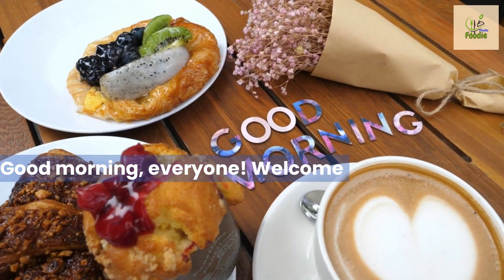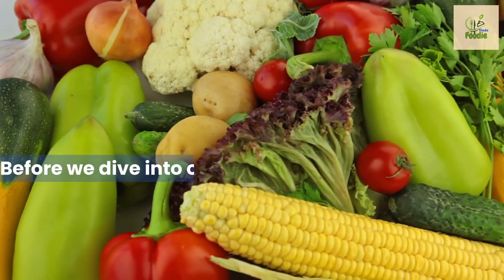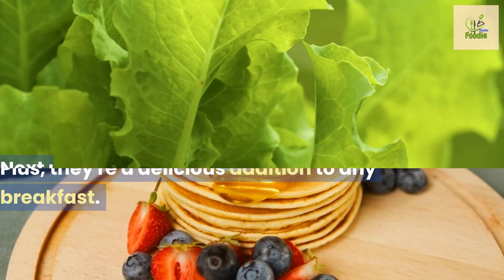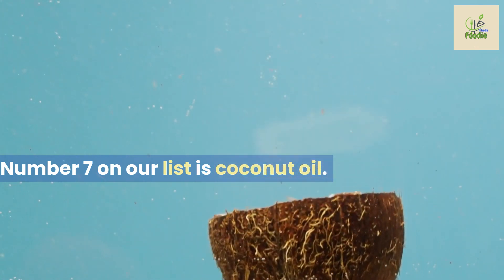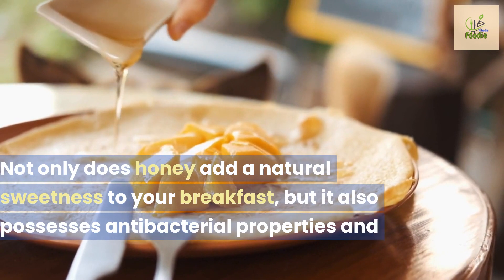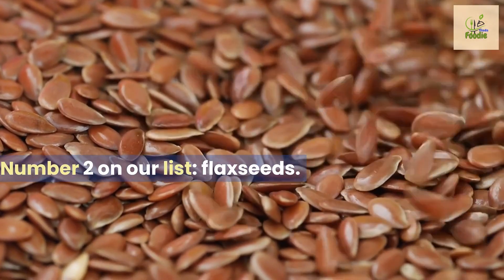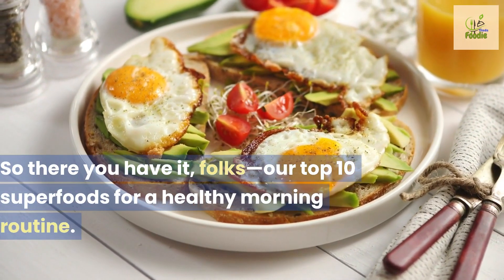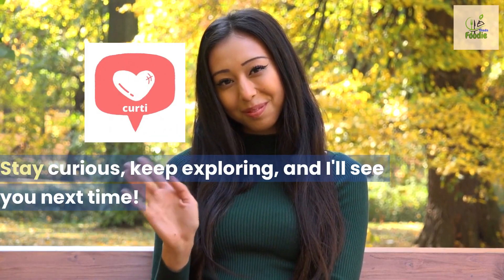Top 10 SUPERFOODS For A Healthy Morning Routine | Foodie Finds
Start your day off right with our exciting video on the "Top 10 Superfoods for a Healthy Morning Routine." Discover a treasure trove of nutrient-packed delights that will energize your body and set the tone for a productive day ahead.

In this captivating video, we unveil a carefully curated list of superfoods that are not only delicious but also offer a plethora of health benefits. From antioxidant-rich berries to protein-packed seeds and revitalizing greens, we've got you covered with a variety of options to suit every taste bud.

Join us as we explore the incredible powers of these superfoods and how they can transform your morning routine. Learn about their unique properties, such as boosting immunity, enhancing brain function, promoting digestion, and providing sustained energy throughout the day.

Our knowledgeable host will guide you through each superfood, sharing fascinating facts, practical tips, and mouthwatering recipe ideas. Discover how to incorporate these powerhouse ingredients into your breakfast bowls, smoothies, overnight oats, and more. With our easy-to-follow instructions, you'll be able to whip up nutritious and delicious morning meals in no time.

But that's not all! We'll also address common questions and concerns related to incorporating superfoods into your daily routine. Find out how to source and store these ingredients, understand portion sizes, and adapt recipes to suit your dietary preferences.

Don't miss out on this opportunity to supercharge your mornings and optimize your overall well-being. Remember, a nourishing morning routine sets the stage for a vibrant and fulfilling day!